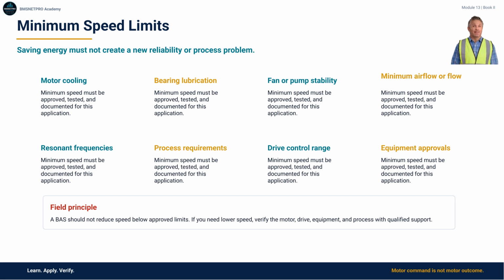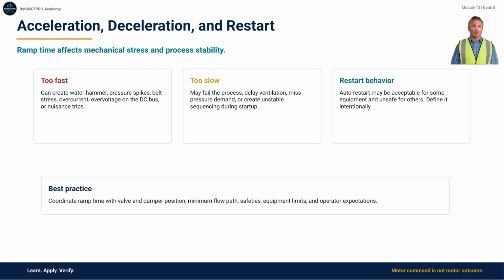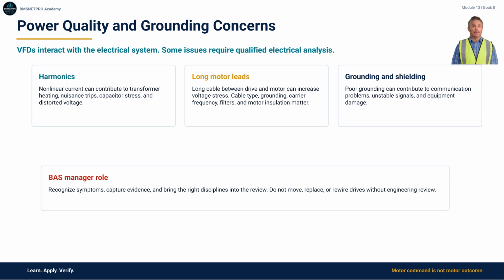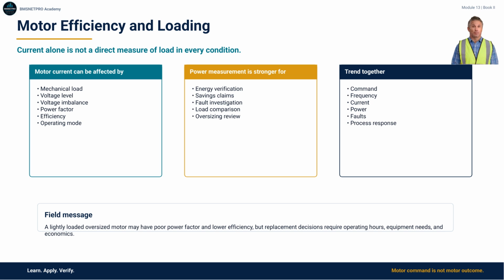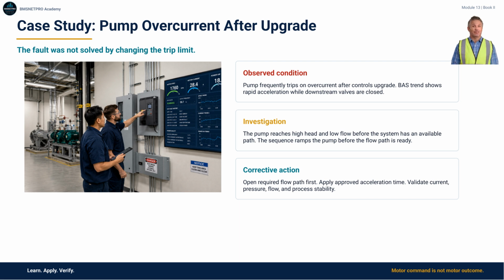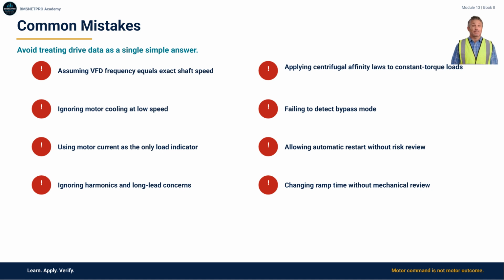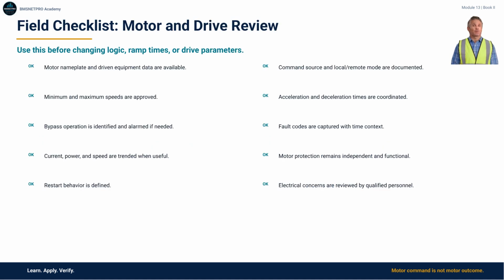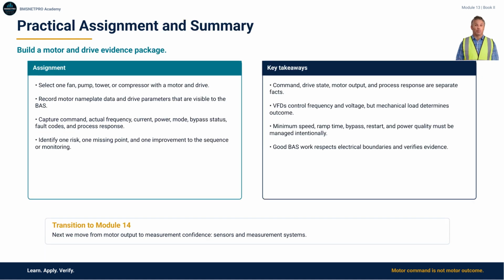Book 2 Module 13 Motors Drives And Power Quality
The BAS command requests motion. The motor, drive, electrical system, and mechanical load determine what happens.